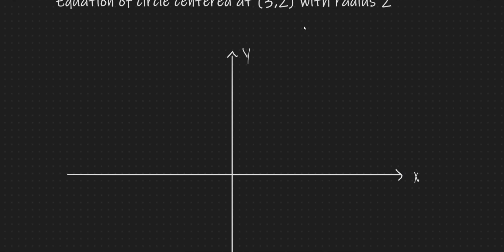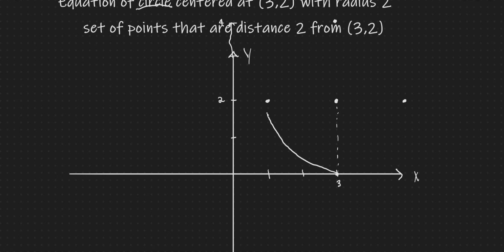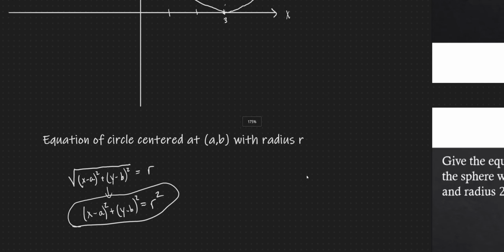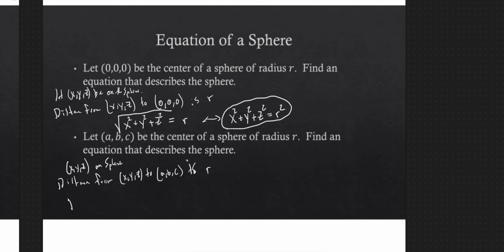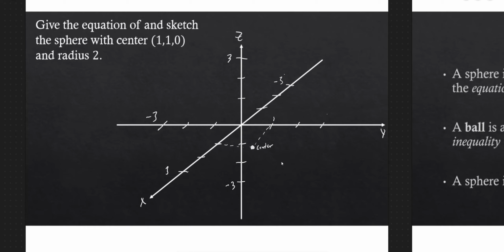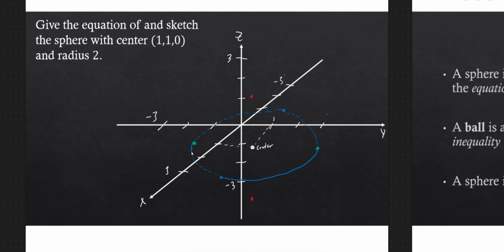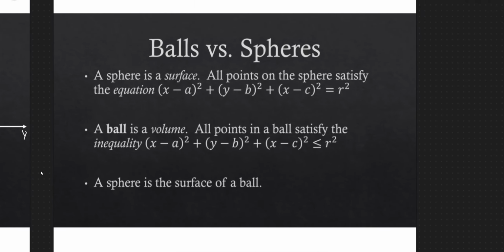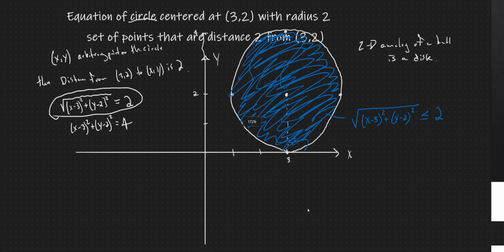13.2.4 Equations of Spheres and Balls